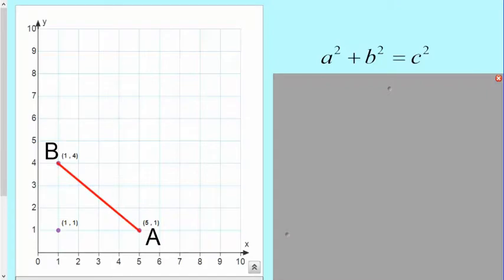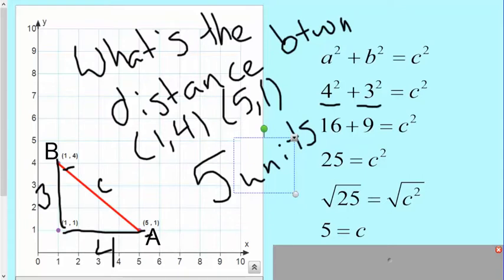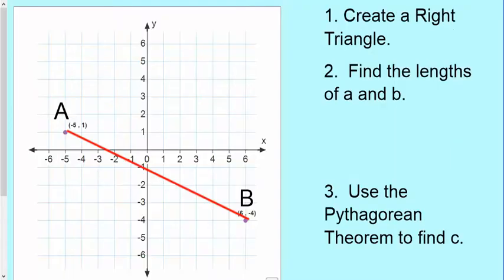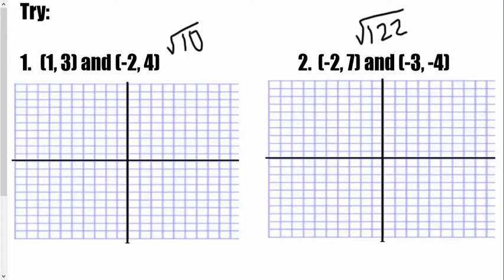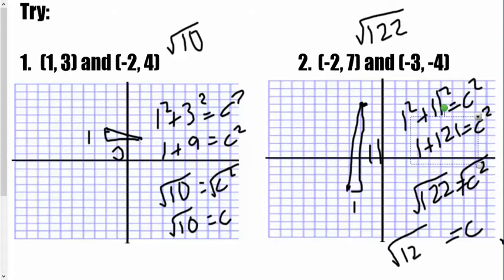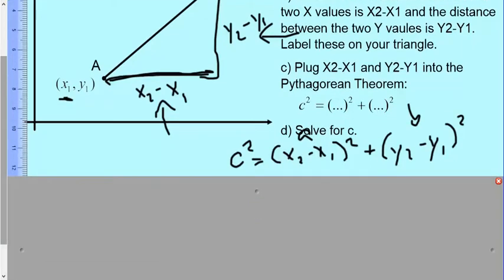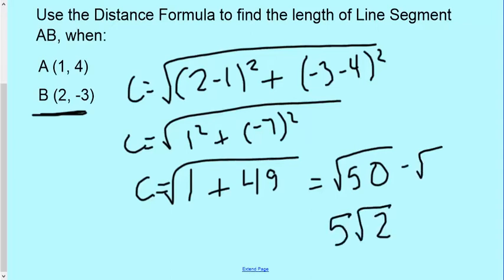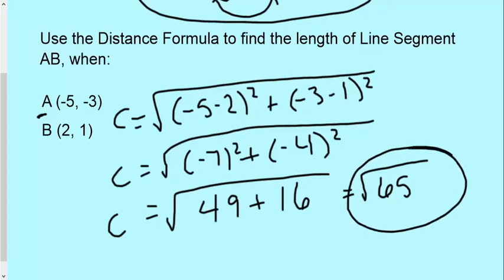The Distance Formula